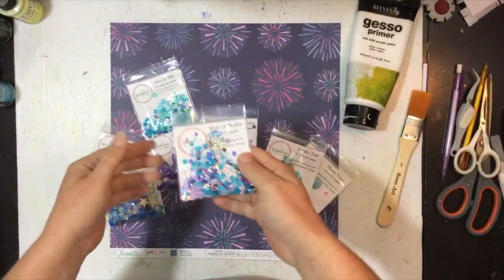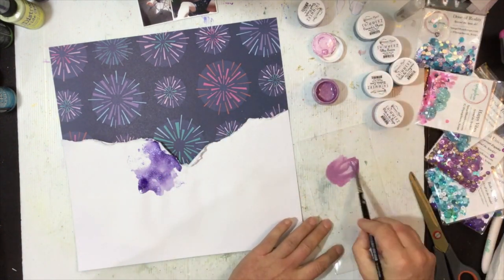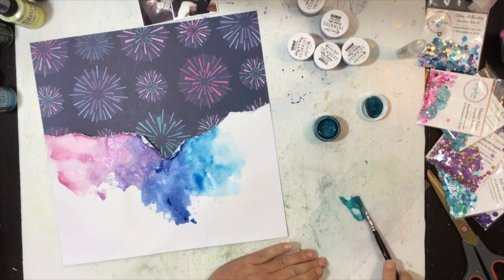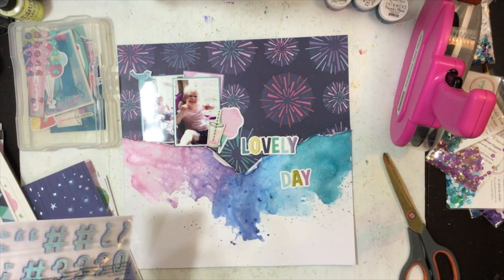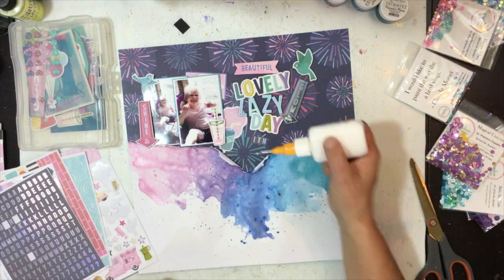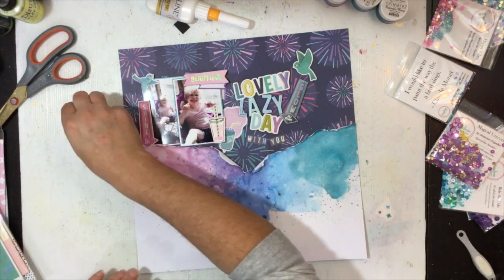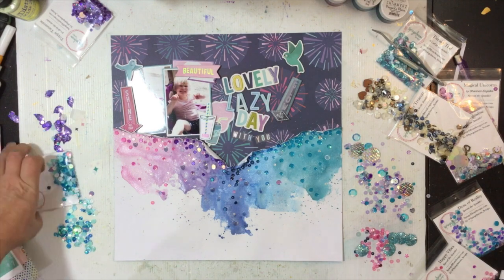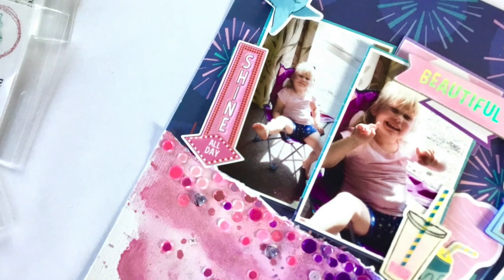SpiegelMom Scraps DT 12x12 Layout with Virginia - Lovely Lazy Day With You